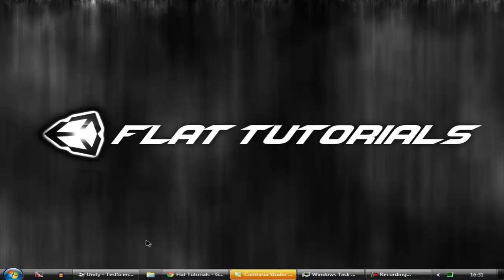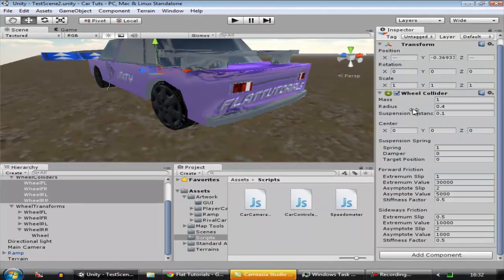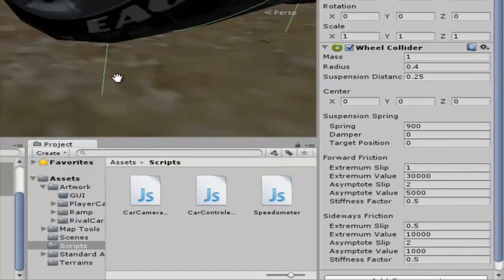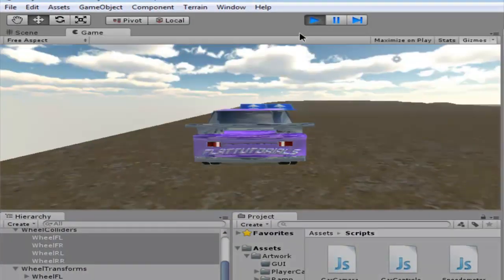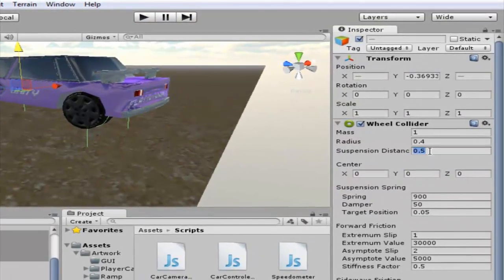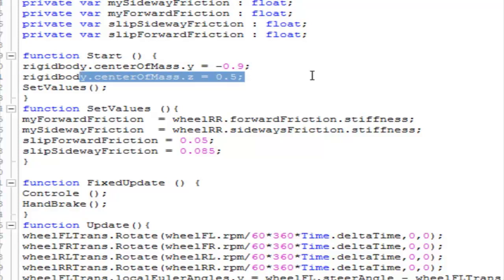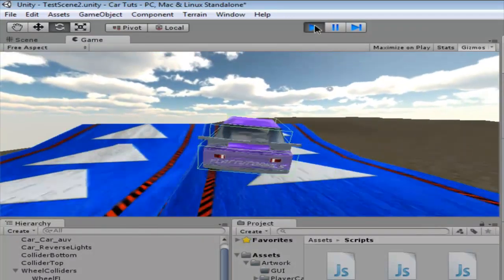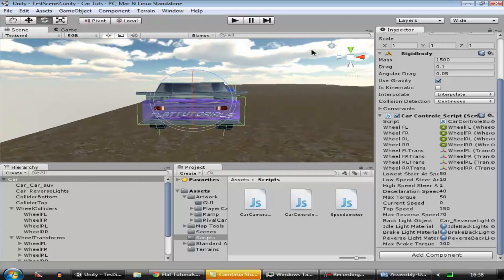#14 How to make a Car game - Unity 3D Tutorial - Tweaking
In this episode we are going to tweak some settings of our car so that we can get some better results